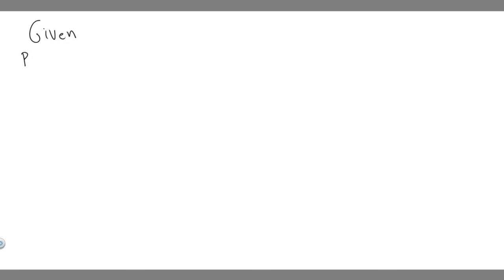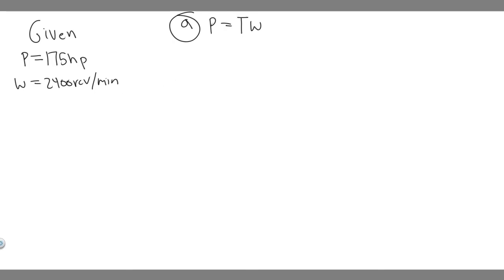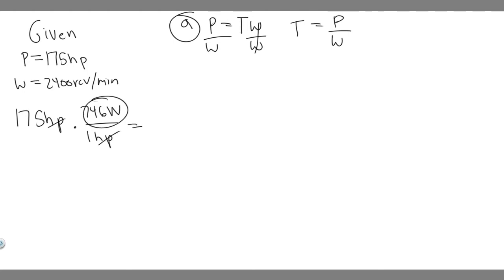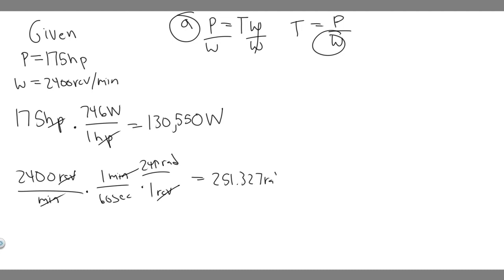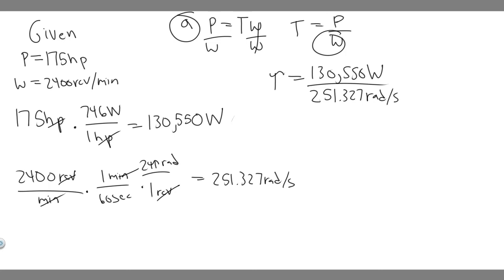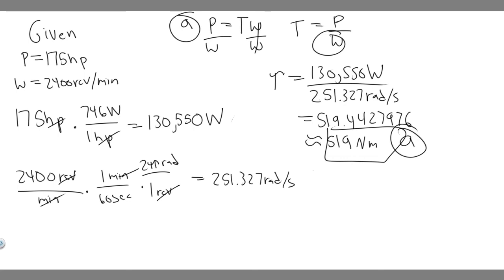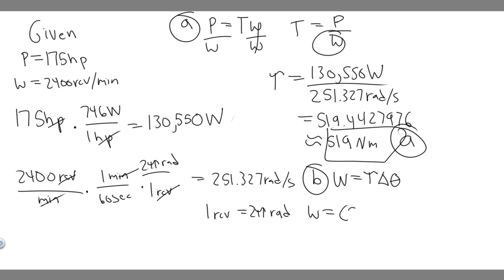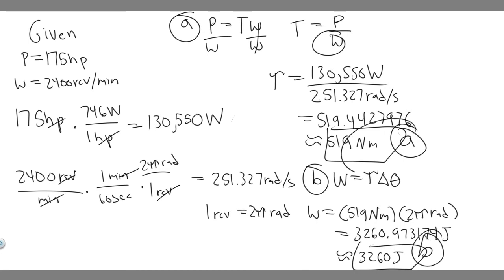An engine delivers 175hp to an aircraft propeller at 2400rev/min. (a) How much torque does the aircr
An engine delivers 175 hp to an aircraft propeller at 2400 rev/min. (a) How much torque does the aircraft engine provide? (b) How much work does the engine do in one revolution of the propeller? .